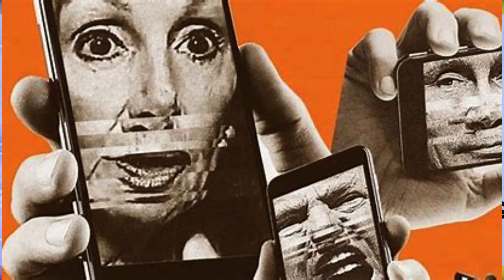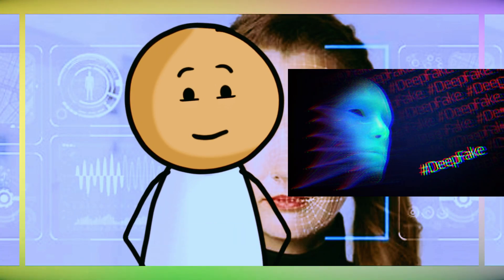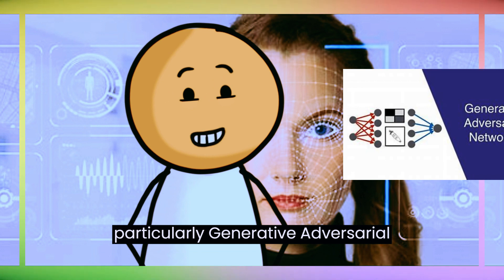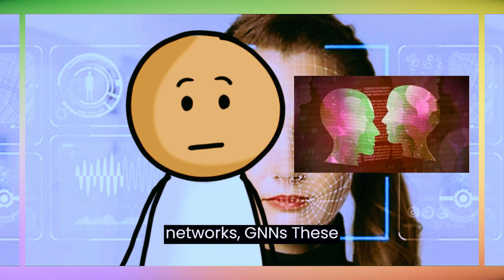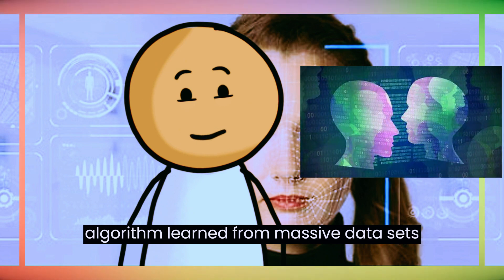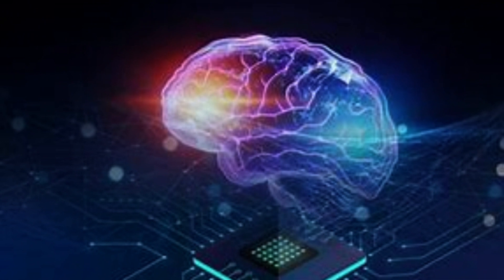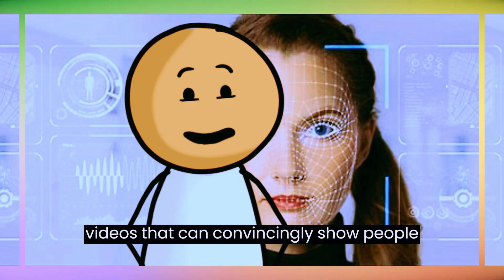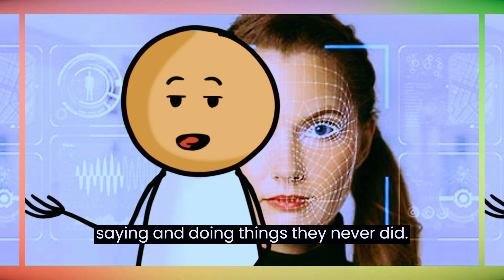PROTECT YOURSELF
🕵️ Dive into the intricate world of Deepfakes with GadgetsIgnitor! In this eye-opening episode, I, [Your Name], unravel the risks, stark realities, and practical ways to shield yourself from the digital deception of Deepfakes. Let's navigate through the shadows of technology and emerge with insights to safeguard our digital identities.

🔍 Key Takeaways:

🚨 Understand the risks and dark side of Deepfakes.
💻 Explore the advanced technology behind Deepfake creation.
👀 Learn to recognize signs of Deepfake manipulation.
🛡️ Discover practical tips to protect yourself from falling victim to Deepfake schemes.
🌐 Understand the legal landscape and ongoing efforts to regulate Deepfake creation.
🔮 Peek into the future of Deepfakes and what it means for digital authenticity.
🤖 Tech Wisdom with Rameez: As your tech companion, I'm here to empower you with knowledge to navigate the evolving tech landscape.

[Link to Previous Video 1]
[Link to Previous Video 2]

Empower yourself with knowledge and let's stay ahead of the Deepfake game! 🚀💻